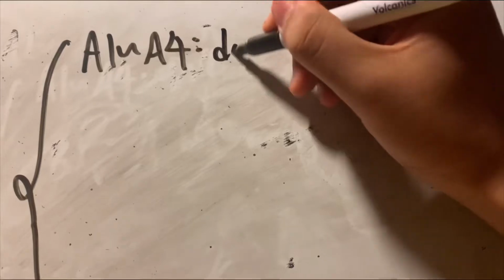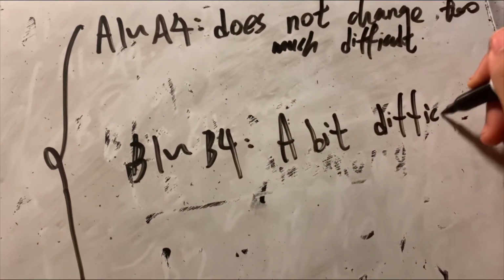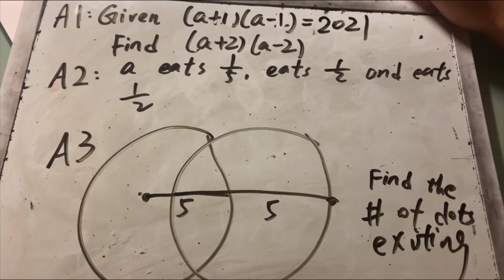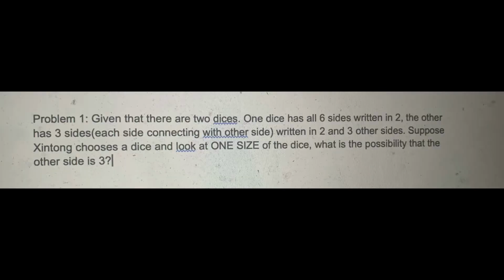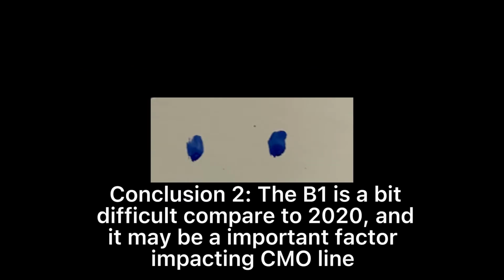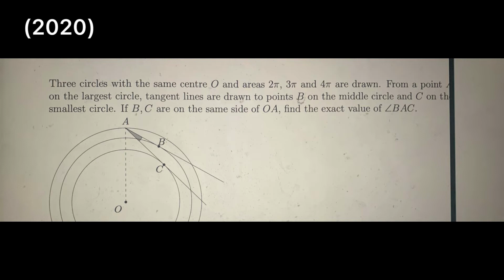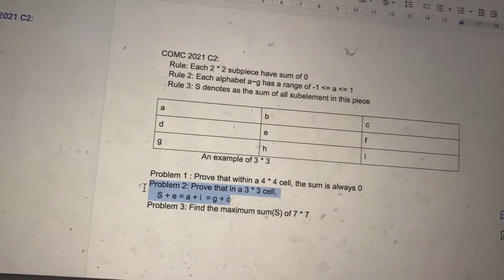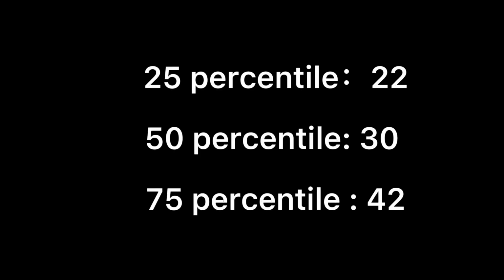COMC 2021 CMO Qualifying Score Estimation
Please go to 17:39 if you want to see the results